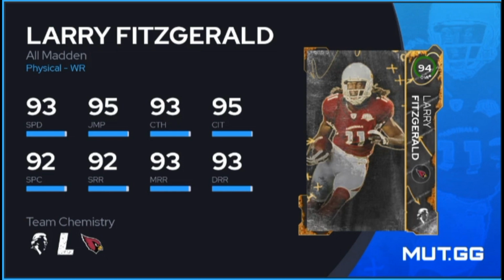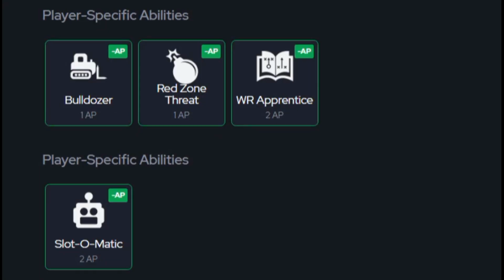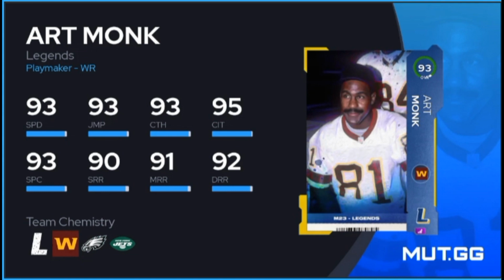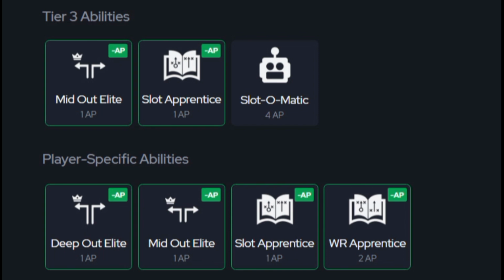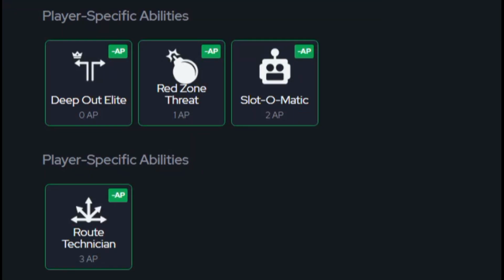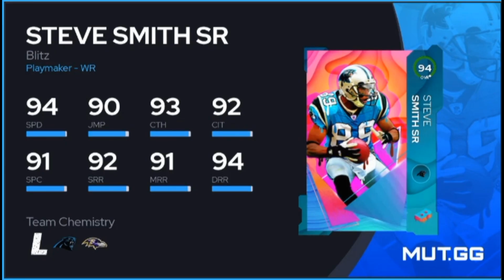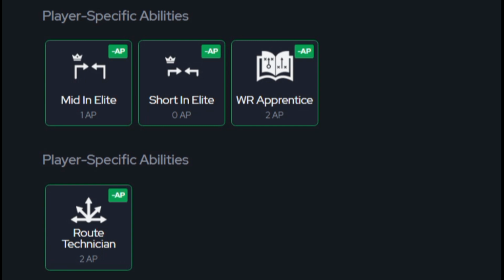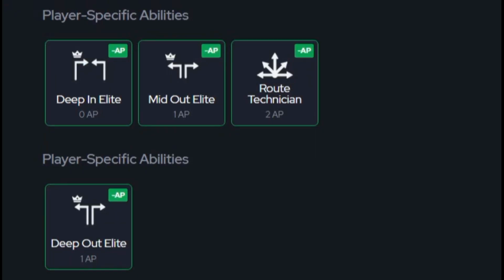TOP 5 WRs in MUT! Who is the BEST WR in Madden 23 Ultimate Team?! All Discounted Abilities Shown!